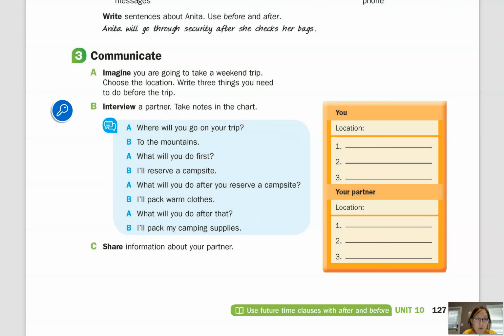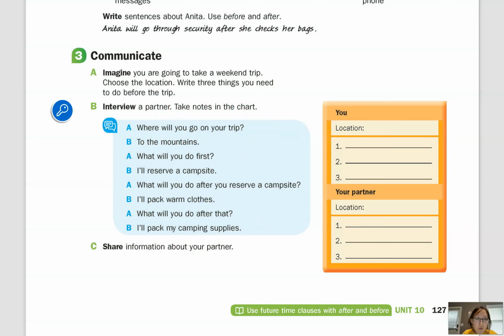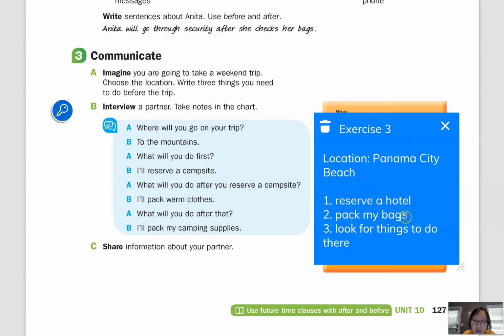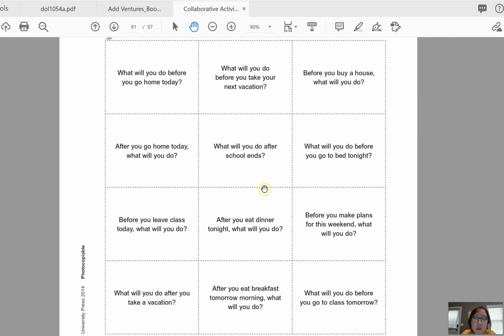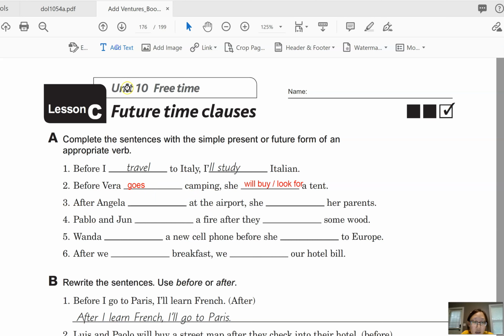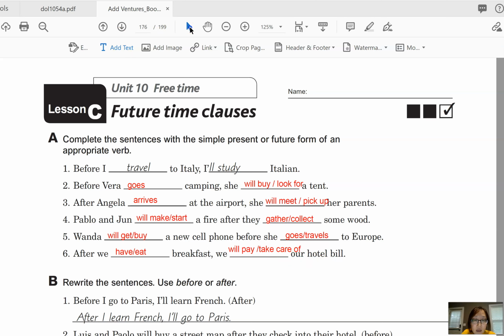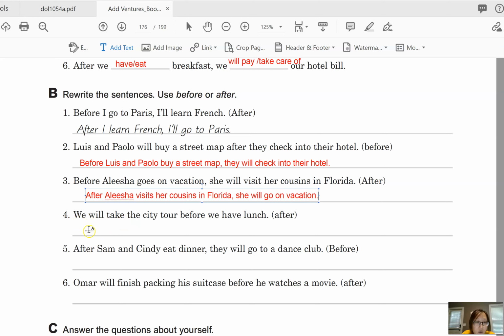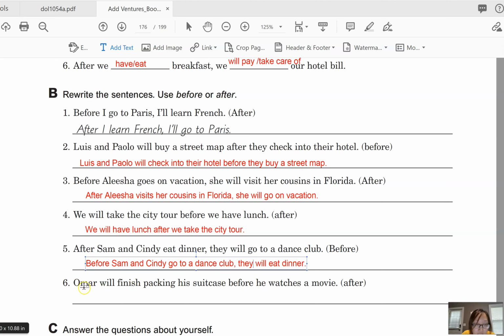Lee, Bokum Buford Ventures 3 May 26 Part 2